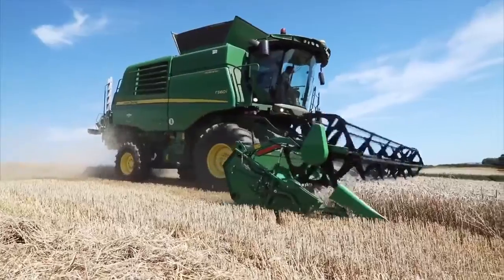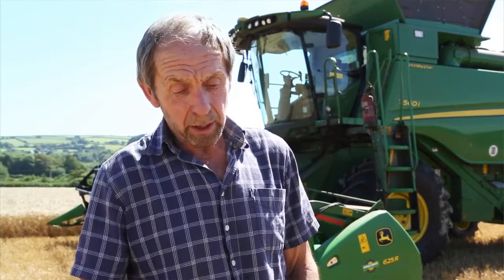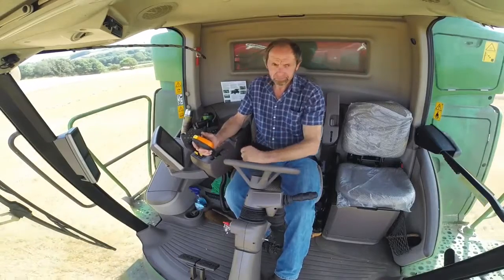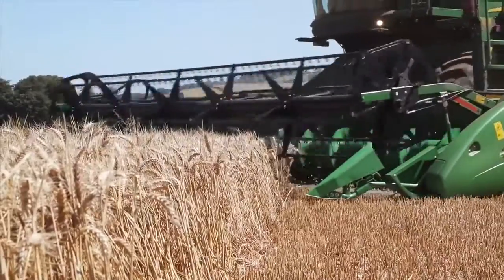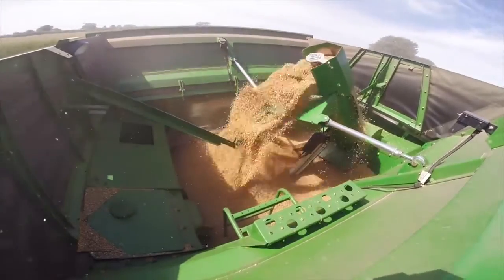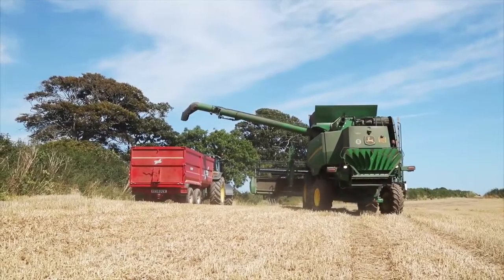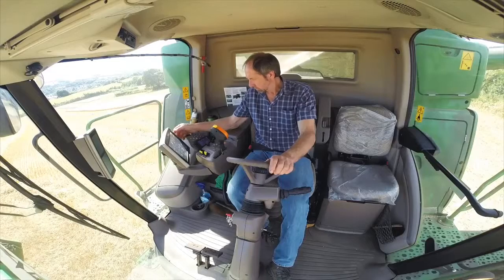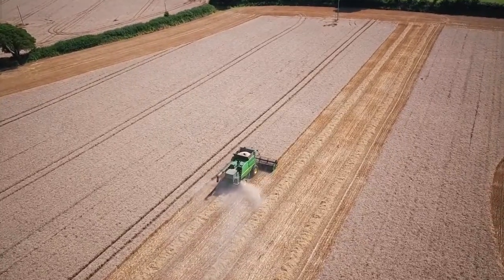John Deere T560i HillMaster Combine Testimonial - John Moss, Yealmpton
The new T-Series delivers up to 15% more performance compared to its predecessor paired with excellent fuel efficiency, straw and grain quality. It´s all down to the large active separation and cleaning shoe area and the unique T-Series crop flow. Listen to what customers around the UK experienced during harvest.